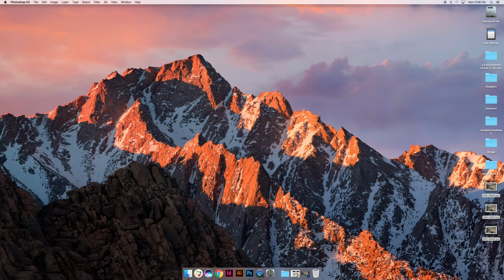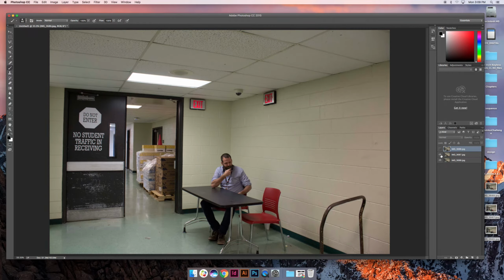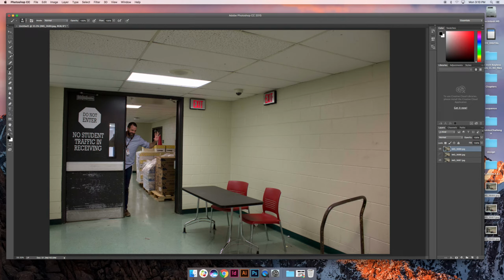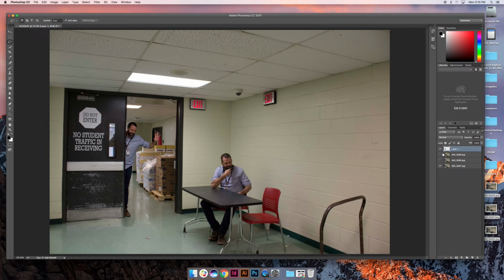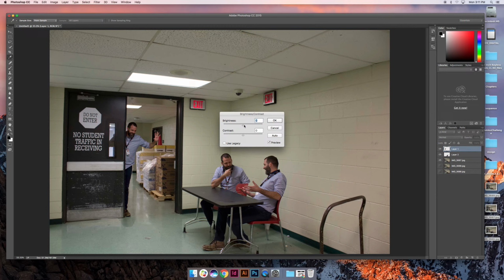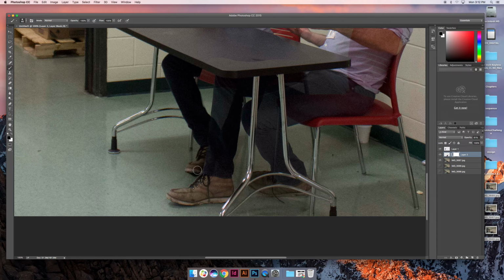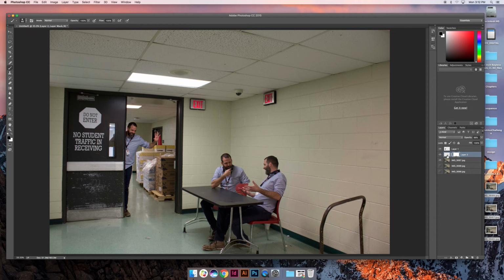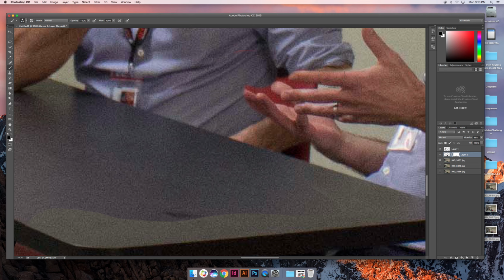photoSequence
Photo sequence. Stitching multiple exposures of the same scene together using photoshop.